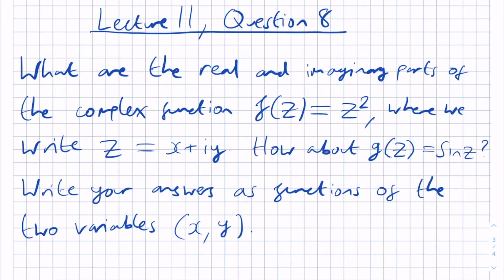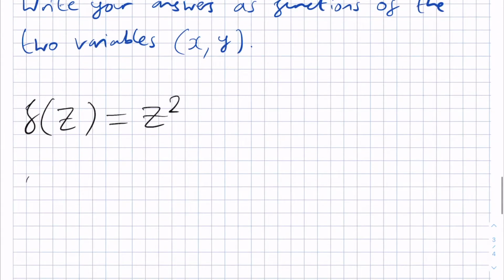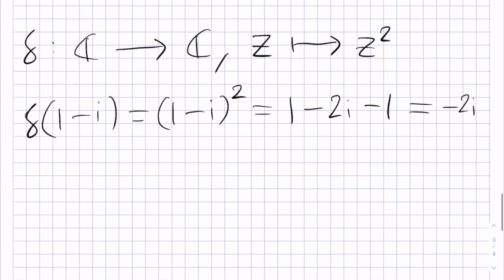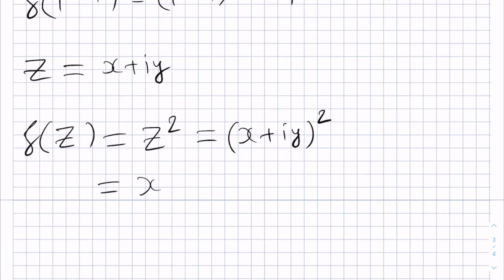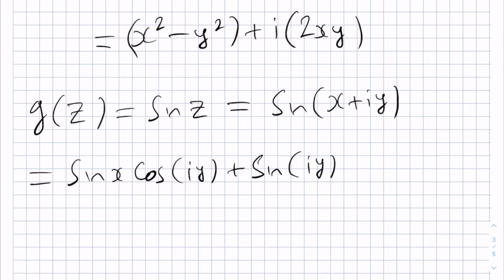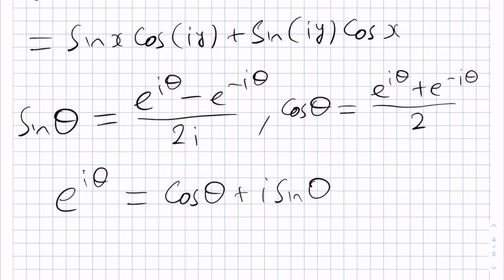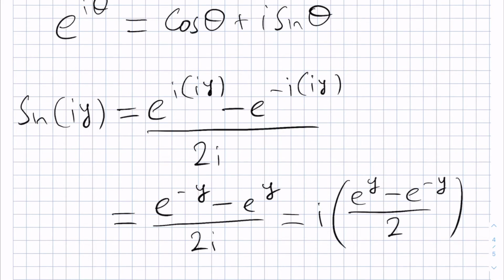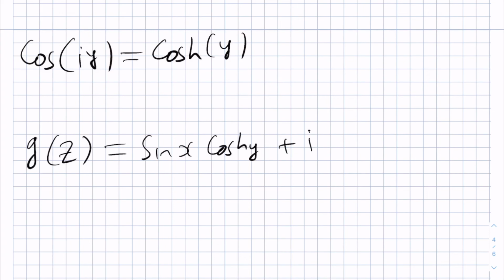Decomposition of Complex Valued Functions | Lecture 11 Question 8 | MathsForUni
a decomposition of a complex valued function involving Euler's formula. This question has been taken from our MathsForUni online pre-university course worksheet. This is the 2nd of 2 questions that we will be solving from the sheet (question 8).